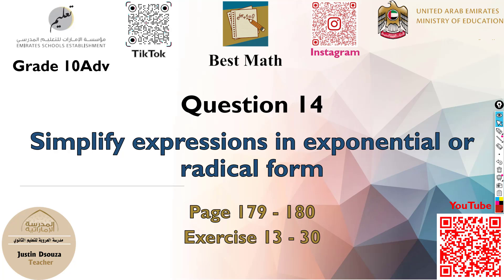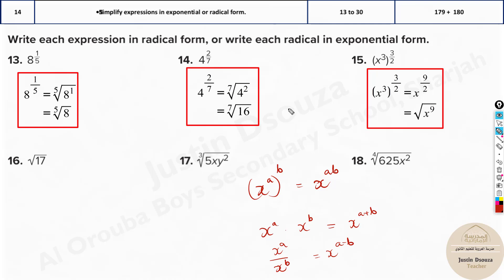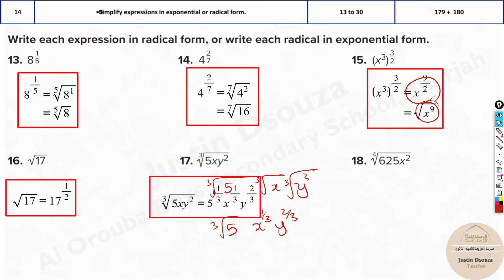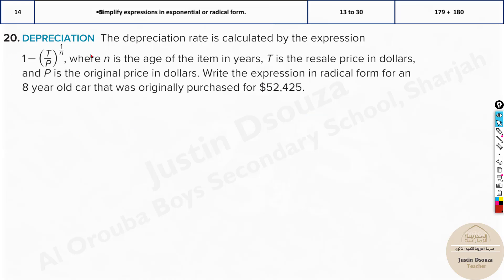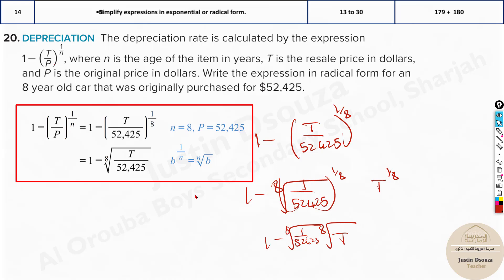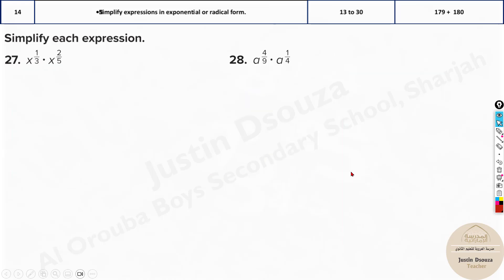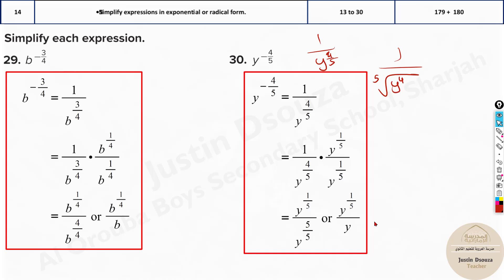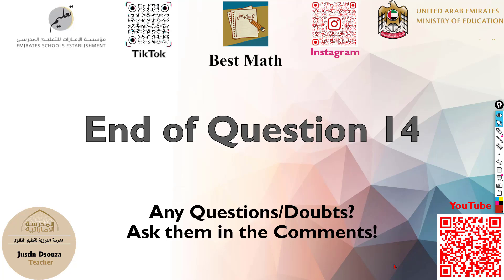Simplify expressions in exponential or radical form | Q14 P1 | 10A | EoT3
G10A Question 14 Simplify expressions in exponential or radical form